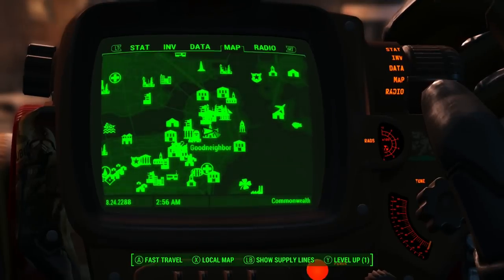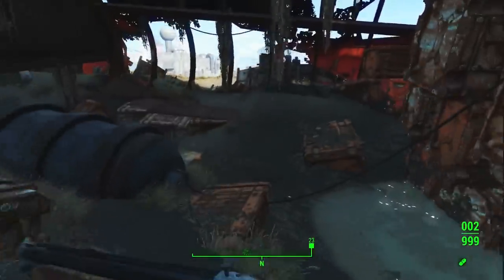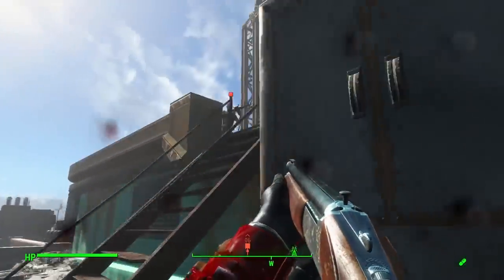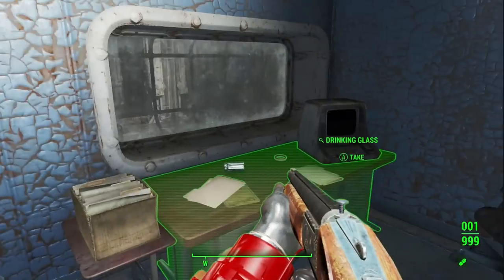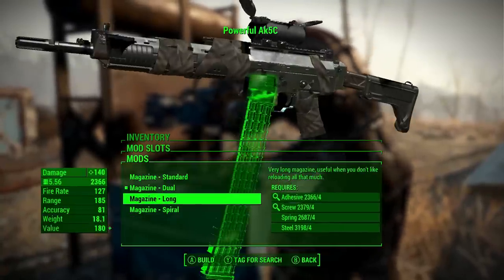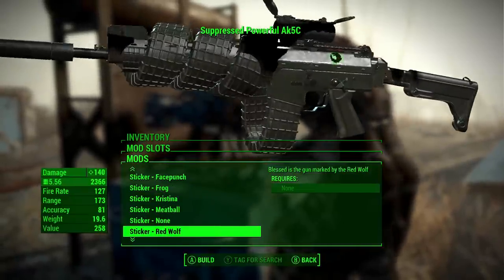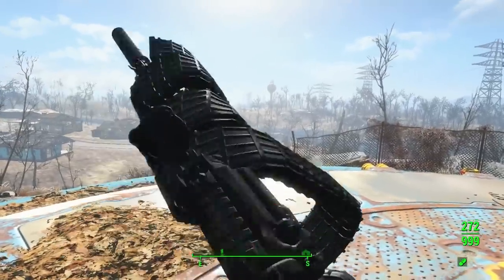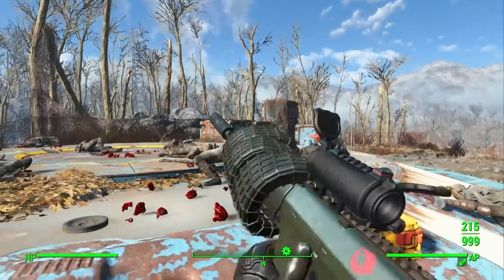Fallout 4 AK5C Location (Xbox One Mod)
And Don't Forget To Check Out My Other Video's What Is Up Guy's In This Video I will show you the location of the ak5c this mod was made by FappaR.